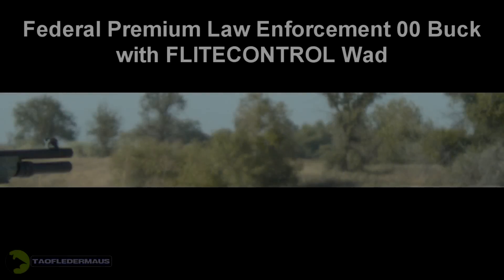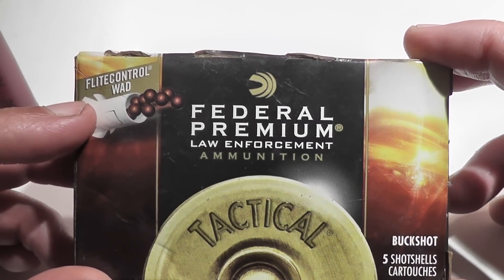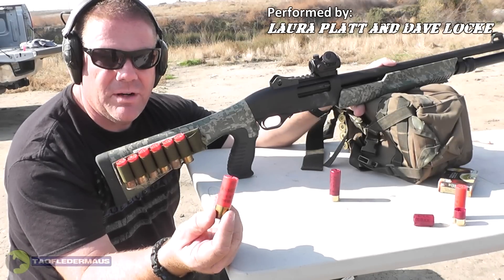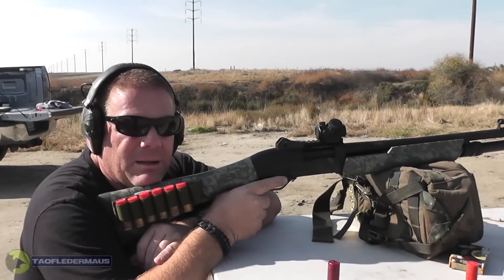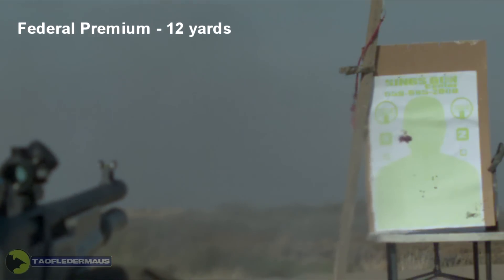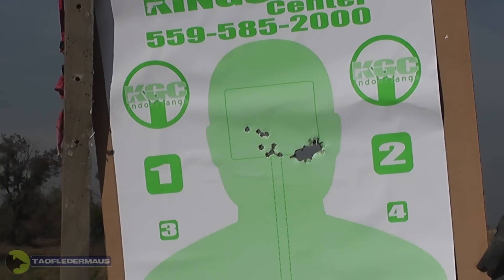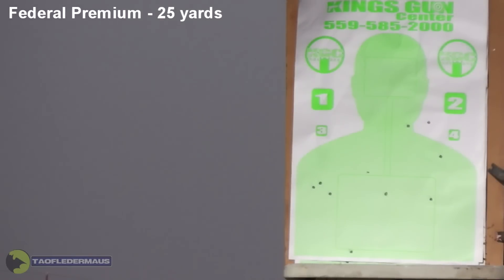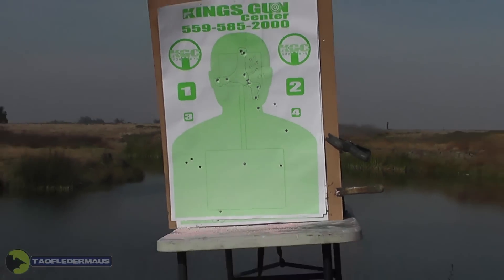FLITECONTROL 00 Buckshot - Slow Motion Testing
Gregg wanted to do some simple tests comparing the old Winchester Ranger 00 buckshot to the Federal Premium 00 shells.   The Federal shells use a new plastic wad called "Flitecontrol"  which is supposed to control the spread and give you tighter groups.   Let's find out if this is just a bunch of marketing hype or if it lives up to what they claim.
The white grains you see in the shots is called buffer and is like packing peanuts to prevent the pellets from slamming into each other and deforming.

We use a Chronos 1.4C high speed camera for the slow motion.